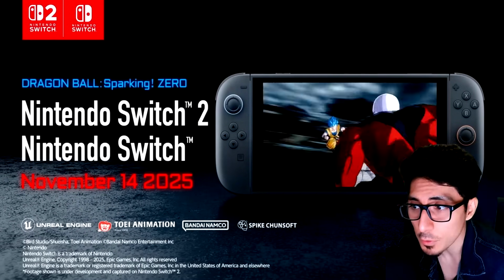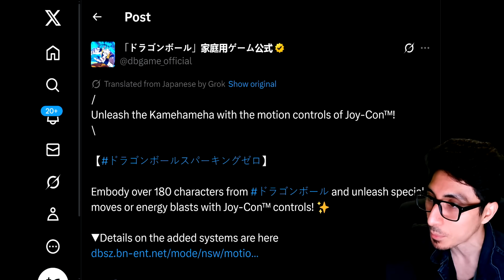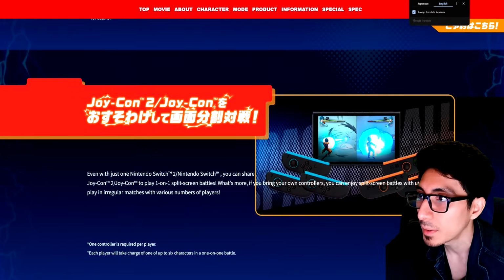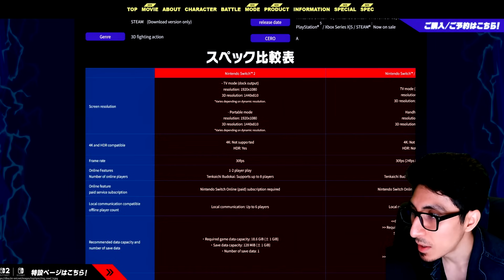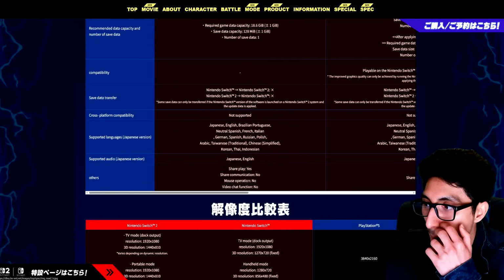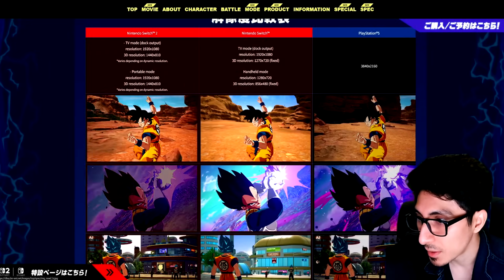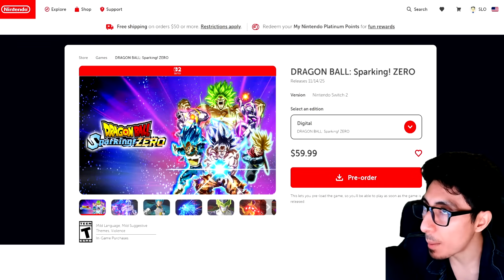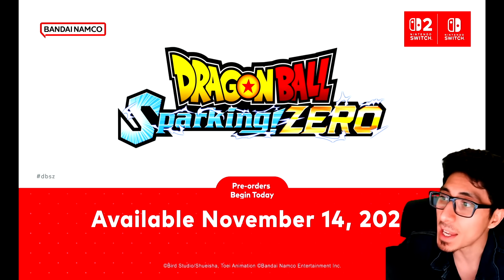DRAGON BALL: Sparking! ZERO – New Reveals!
DRAGON BALL: Sparking! ZERO – New Nintendo Switch and Switch 2 Reveals and Details!

Whis Legendary Warrior Face Off Game Mode / Extreme Warrior Time Attack (DLC) – New Free Update Game Mode Gameplay & DLC Rewards!

SHALLOT DLC joins Dragon Ball Sparking Zero as an ADDITIONAL Character Pack!

The next update and DLC Character release of Shallot! New Seasonal Ranked matches will begin EARLY JULY! We might see DLC 3 drop around the same time.

Sparking Zero Discount via my link!
Title: DRAGON BALL: Sparking! ZERO (PC // Steam)
Price: (-10%) $62.99
Title: DRAGON BALL: Sparking! ZERO Deluxe Edition (PC // Steam)
Title: DRAGON BALL: Sparking! ZERO Ultimate Edition (PC // Steam)

DRAGON BALL: Sparking! ZERO – All 180+ Characters & Transformations Unlocked Gameplay (Full Roster)

DRAGON BALL: Sparking! ZERO – The full official roster! - All 180+ Characters Unlocked w/ Full Roster Gameplay - Full Character Select Screen

New Ultra Instinct Goku Update!

*NEW* SPARKING ZERO CHARACTERS REVEAL! - Dragon Ball: Sparking Zero Official Gameplay Reveal Screens:
- Goten (Base, Super Saiyan)
- Kid Trunks (Base, Super Saiyan)
- Caulifla (Base, Super Saiyan 2)
- Kale (Base, Super Saiyan 2)
- Gotenks (Base, Super Saiyan)
- Kefla (Base, Super Saiyan 2)

*NEW* SPARKING ZERO CHARACTERS REVEAL! - Dragon Ball: Sparking Zero Official Gameplay Reveal - All New Goku & Vegeta Mechanics and Updated Gameplay!

(2024) DRAGON BALL SPARKING ZERO - New Official Update!

NEW Sparking Zero / Dragon Ball Z: Budokai Tenkaichi 4

NEW TENKAICHI 4 INFO! - Dragon Ball Sparking Zero Breakdown

Dragon Ball Z Budokai Tenkaichi 4 official new title trademark as Sparking! ZERO

(2024) New Dragon Ball Z Budokai Tenkaichi 4 - Gameplay Reveals & Predictions